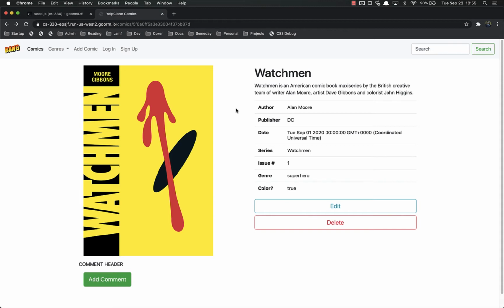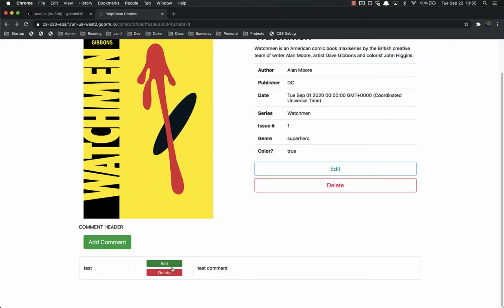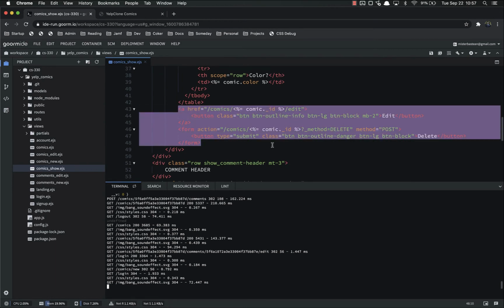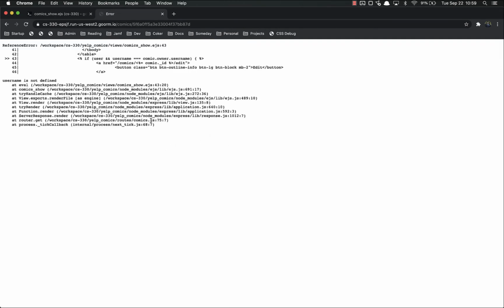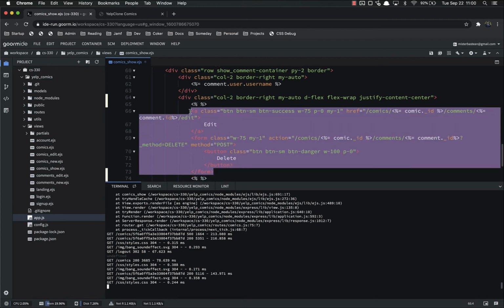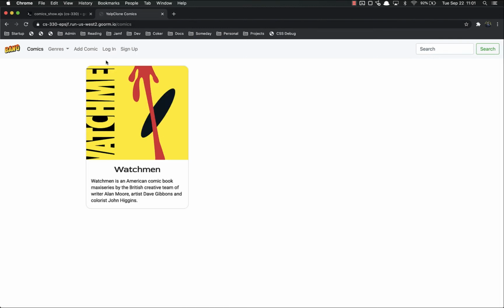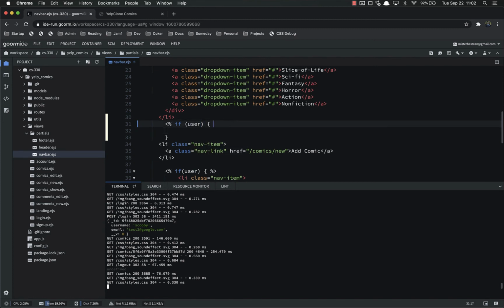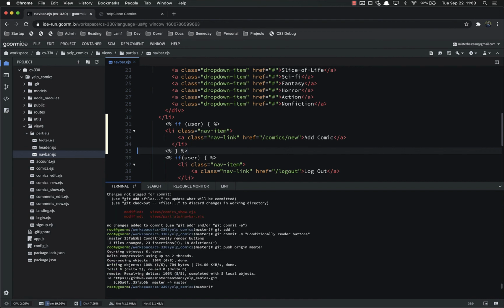Full Stack Web Developer Course: 14_10 - YelpClone UI: Conditionally Render Buttons